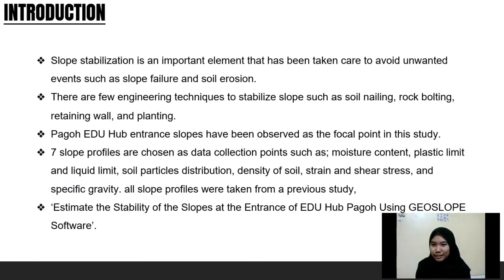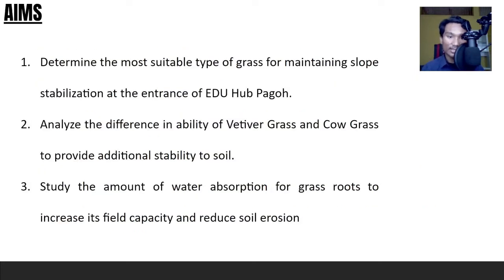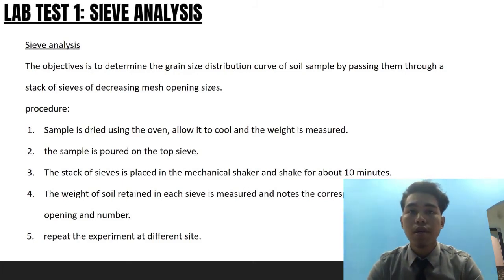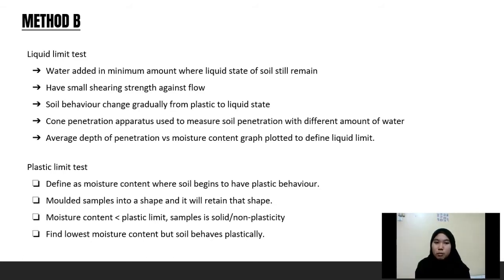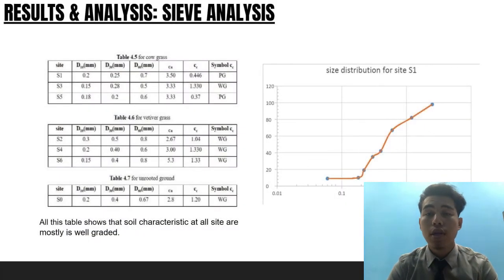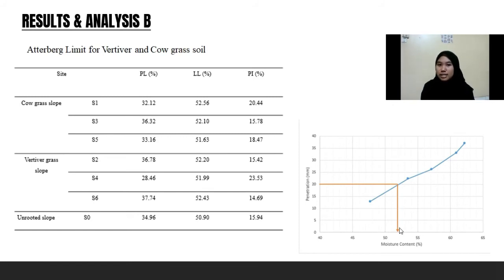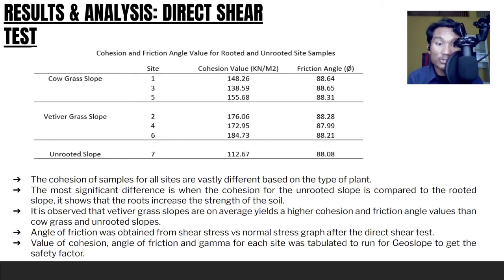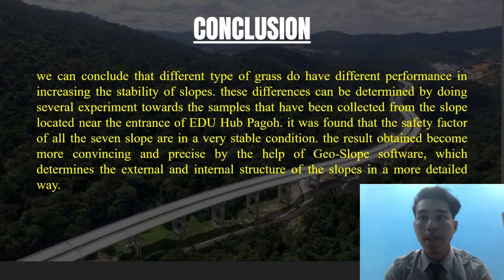UTHM DIPLOMA FINAL YEAR PROJECT 2 20/21 KA05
Title:-The Performance of Grass Roots in the Stability of Slope at the Entrance of Pagoh Hub.

Group member:-
MUHAMMAD MIFDHAL AKIF BIN MOHD ZAHIR (AA191808)
EZANI FIZAFARISHA BINTI KAMAL (AA190063)
MUHAMMAD AIMAN BIN JAMIAN (AA190993)

Supervisor:-
Ts. AMIR KHAN BIN SUWANDI